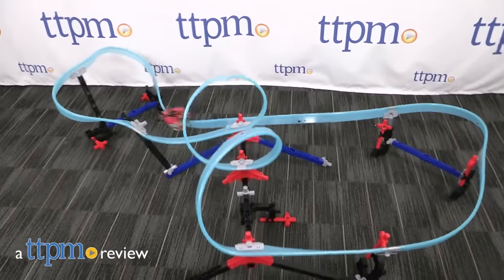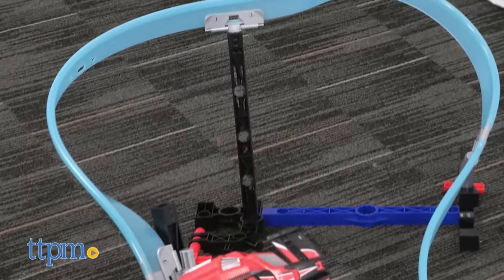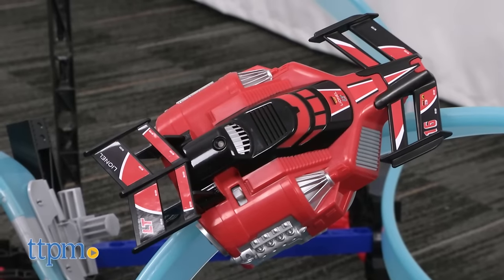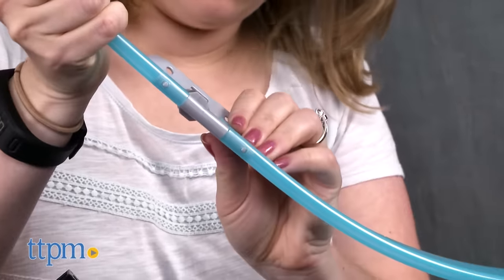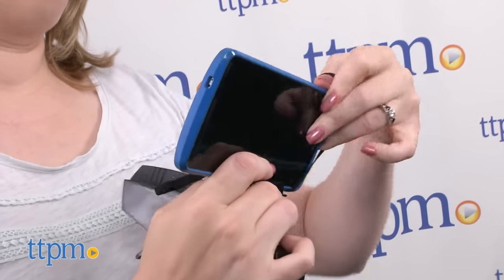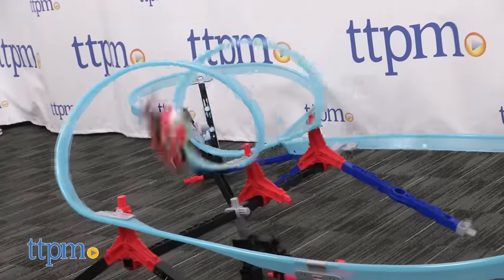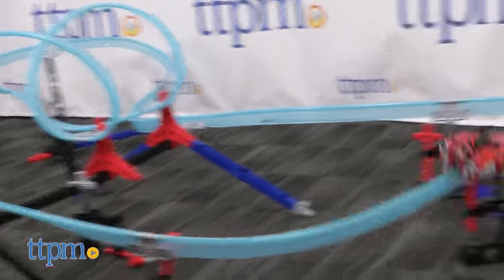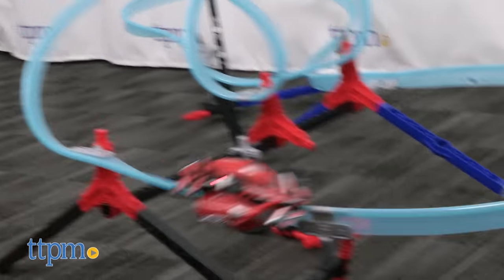Mega Tracks Corkscrew Chaos from Lionel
This is a train set like you’ve never seen! Lionel’s new Mega Tracks Corkscrew Chaos is a train set that you build yourself using twistable track and different construction pieces! Build it on the floor or attach it to a chair, a table, or almost anywhere you can think of! Check out the track that TTPM made in this video and watch the rail racer vehicle speed around! For full review and shopping info

Product Info:
Forget everything you think you know about Lionel trains. Its new Mega Tracks is a rail system that lets kids use their imaginations to build a train set just about anywhere: on the floor or attached to furniture. Kids can also create their own stunts by twisting the TwisTrack, a flexible new track. And once kids have completed their twisting and turning railways, they can send the rail racer vehicles zooming around the track using a handheld remote control to adjust the speed of the vehicle and keep it on the track.

The Corkscrew Chaos set includes 20 feet of TwisTrack and 58 construction pieces that kids can configure however they want to design their own race courses. The instructions do include one way to build the track, and once kids master that, they’re encouraged to move on and make up their own track configurations. Plus, kids can attach a smartphone to the remote control if they want to take videos of their rail racer going around the track.